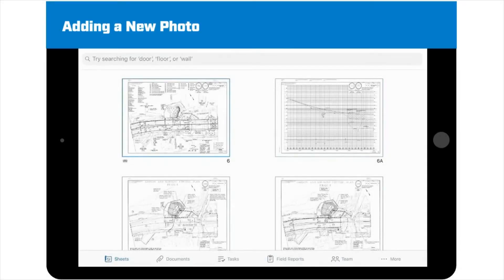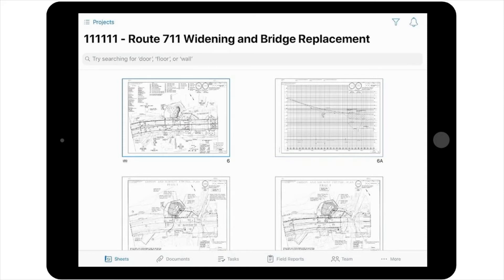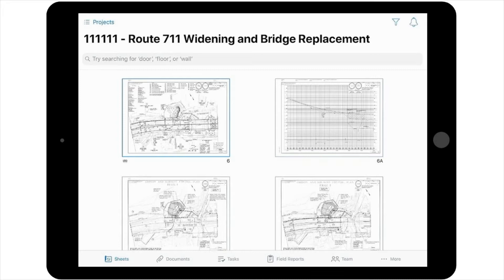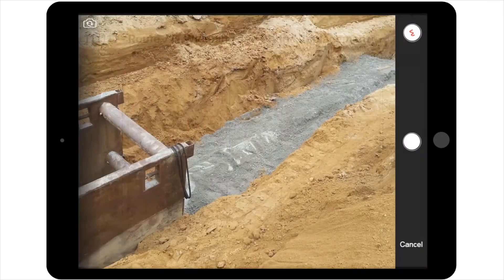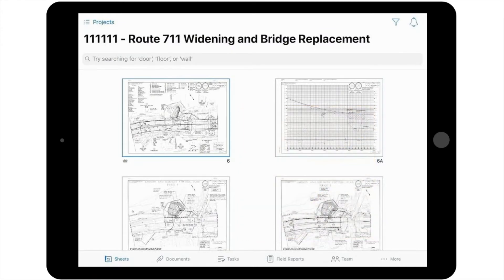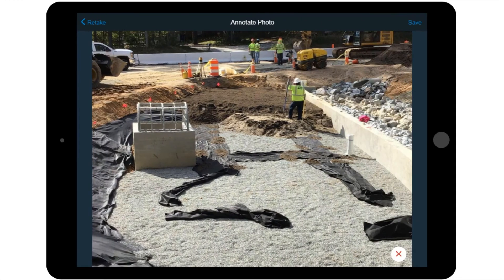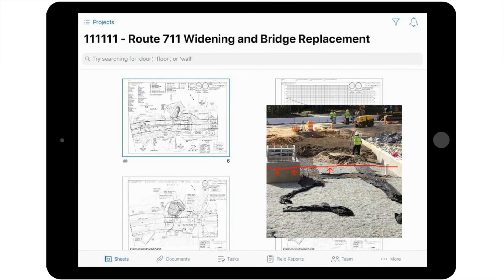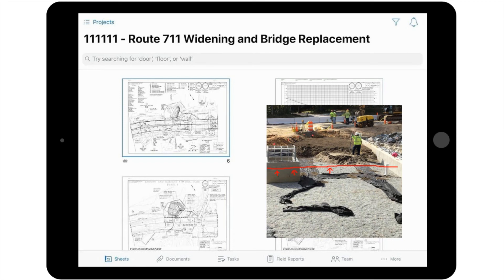PlanGrid: Adding a New Photo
Module 5: Progress Photos
This course is one of nine modules that make up the PlanGrid training program. This module will teach you about PlanGrid’s photo feature and some of the ways it can be used. You will learn how to capture and mark up photos, as well as how to manage them on the plan sheets. You will then have an opportunity to try the feature out for yourself in a workplace scenario.